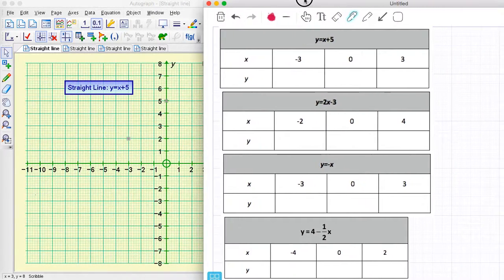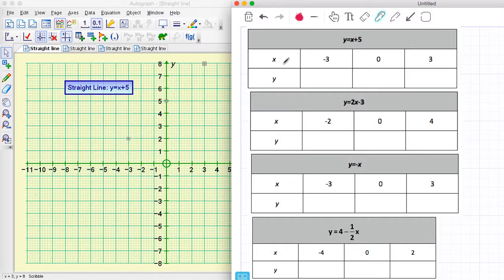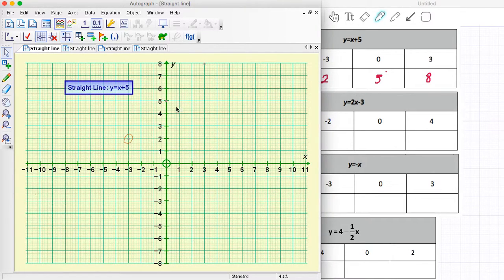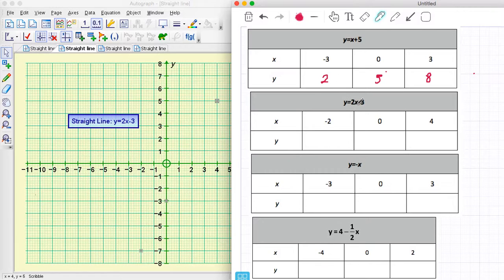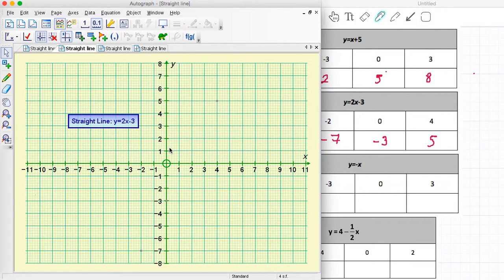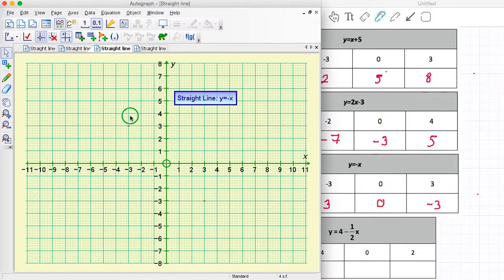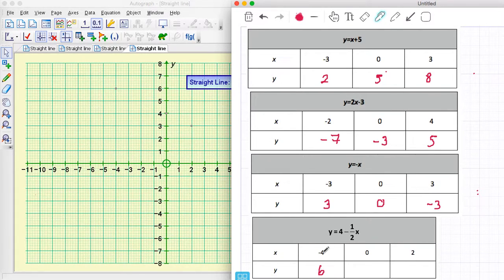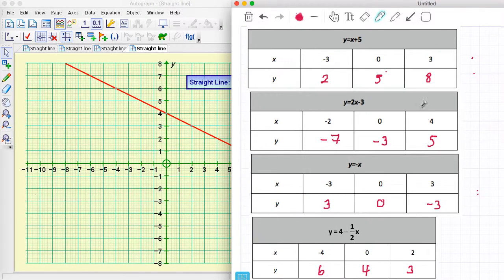Plotting diagonal lines